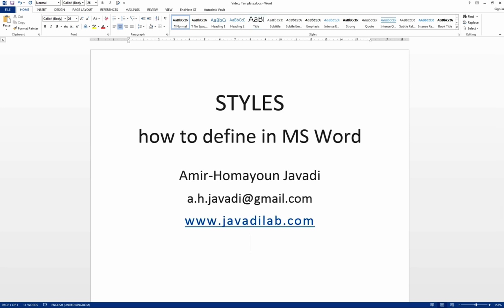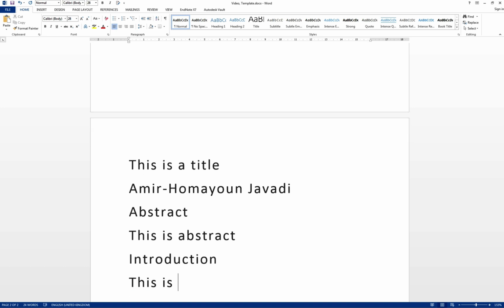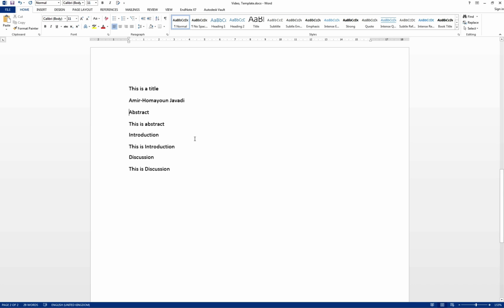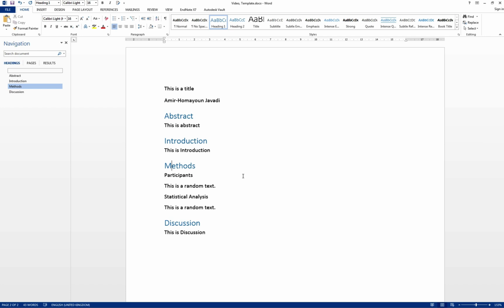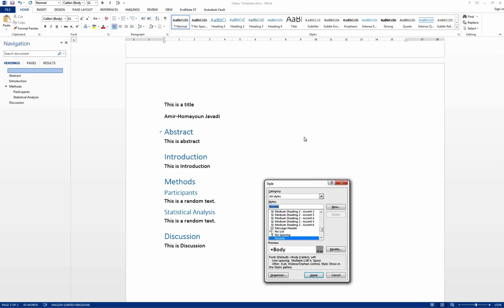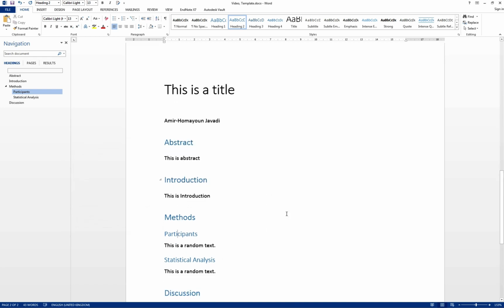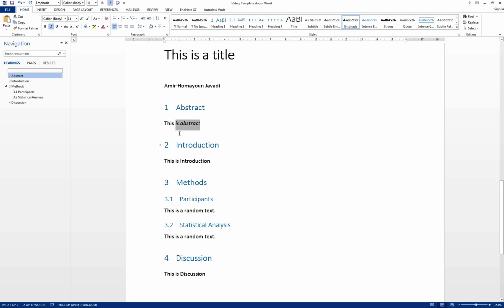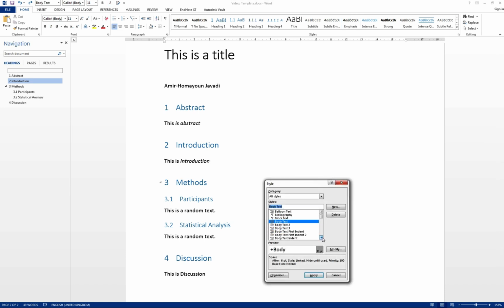MS Word - Styles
In this video I talk about how to use styles in Microsoft (MS) Word.